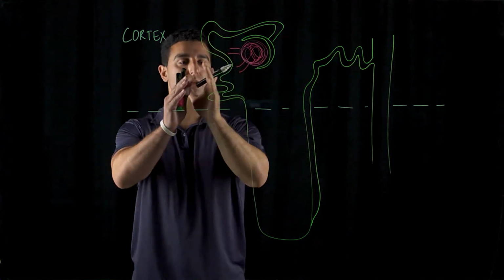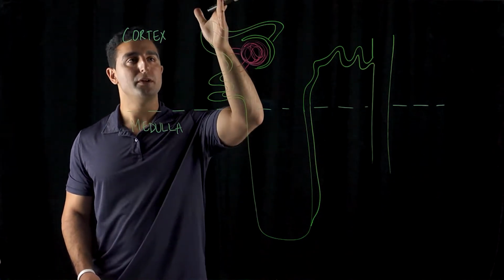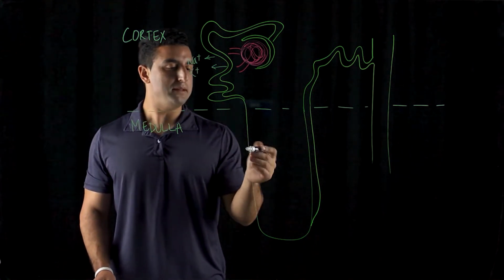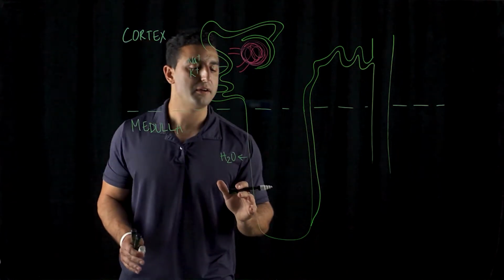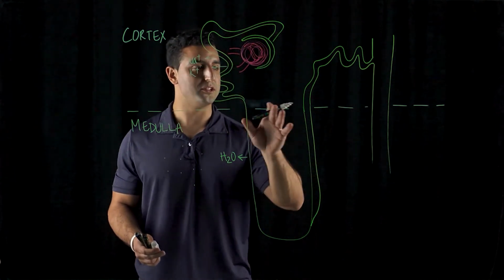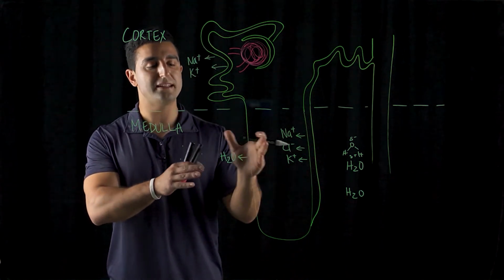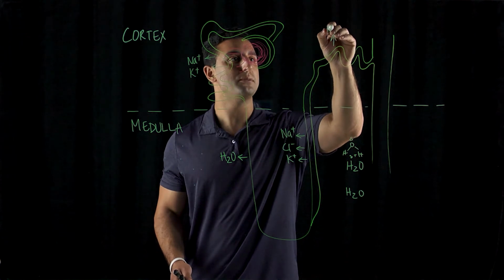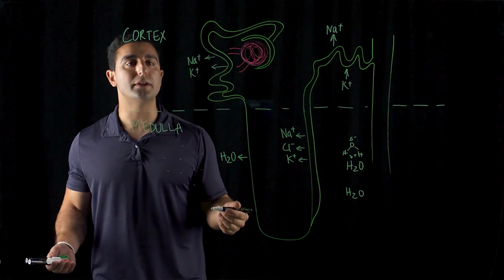Countercurrent Multiplier in Kidneys